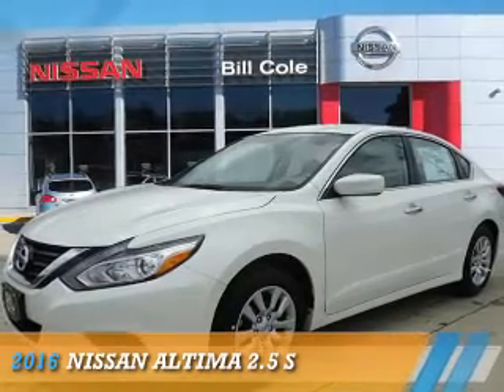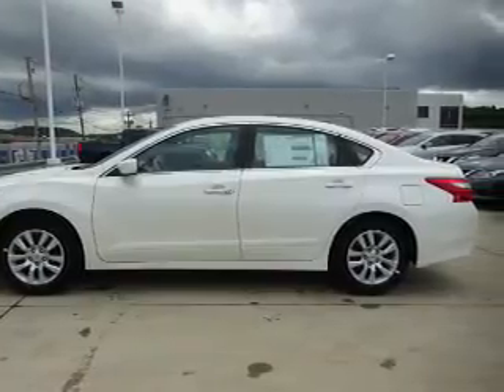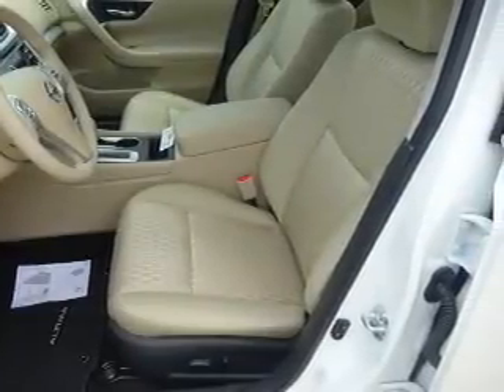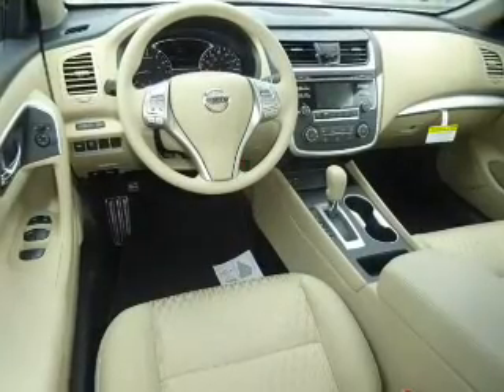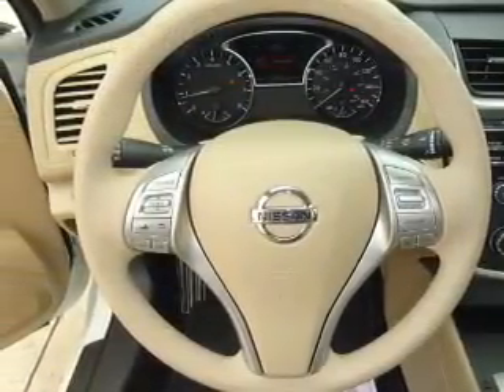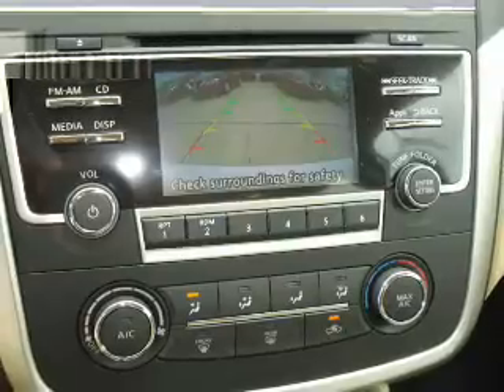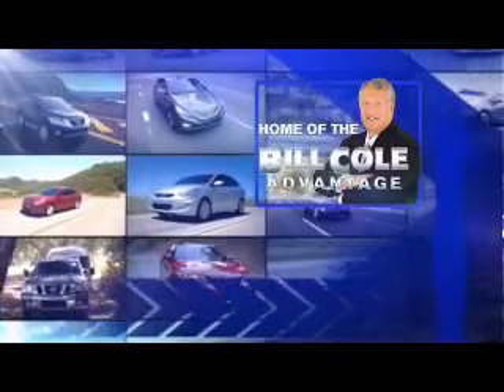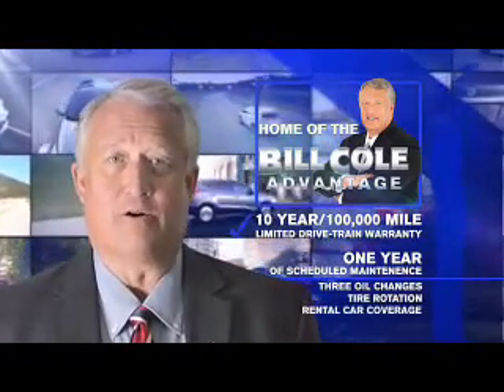2016 Nissan Altima BN3680 - Ashland KY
Year: 2016
Make: Nissan
Model: Altima
Trim: 2.5 S
Engine: 2.5 liter 4 Cylindercylinder FWD
Transmission: CVT
Color:
Mileage: 1
Address:
VIN:1N4AL3AP3GC222524